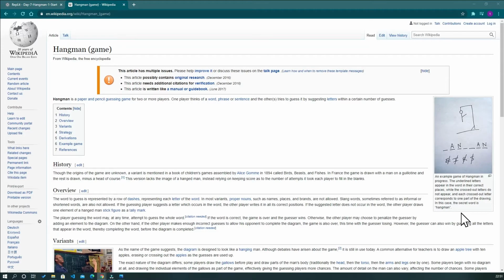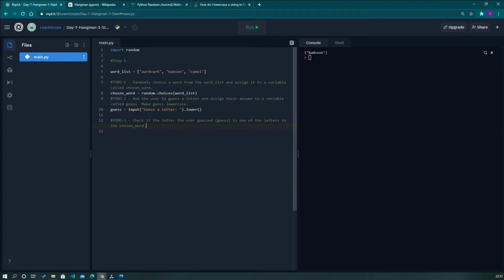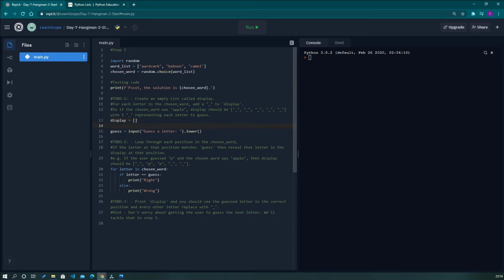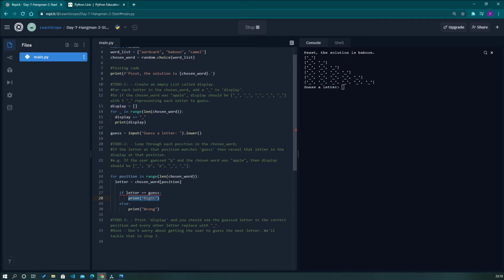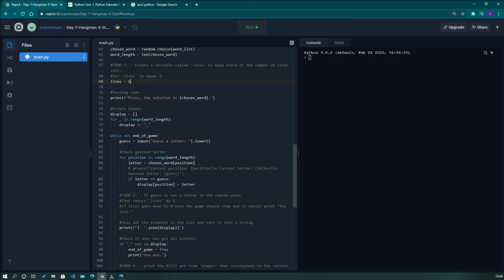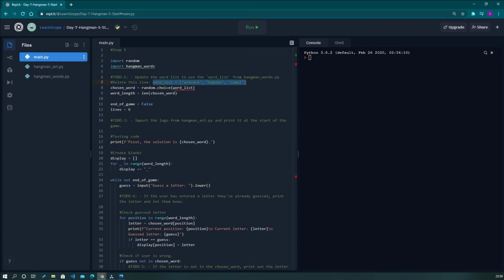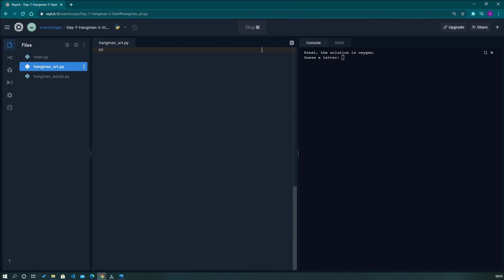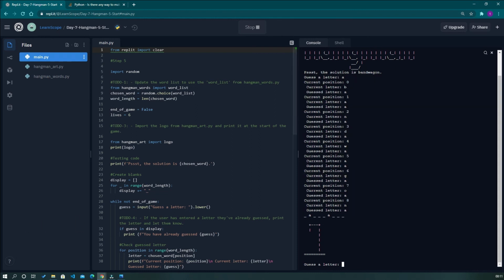Day 7 of 100 days of code - Beginner - Hangman Game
Day 7 - Hangman Project